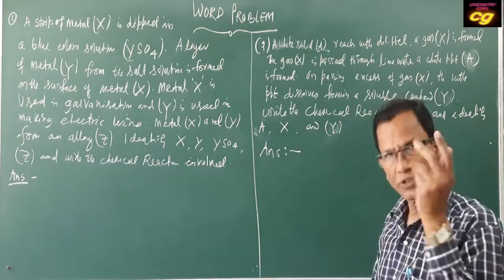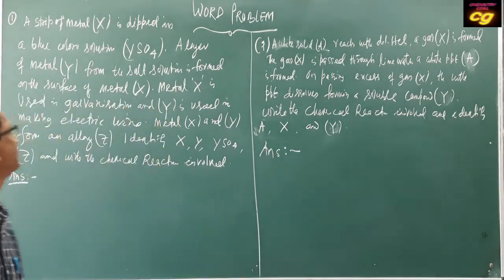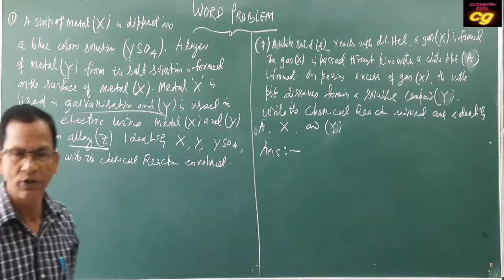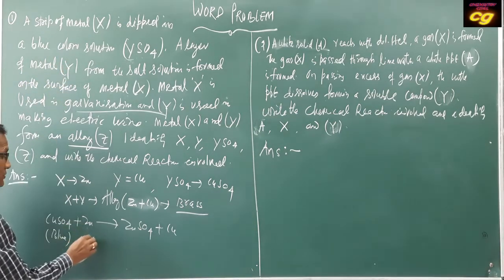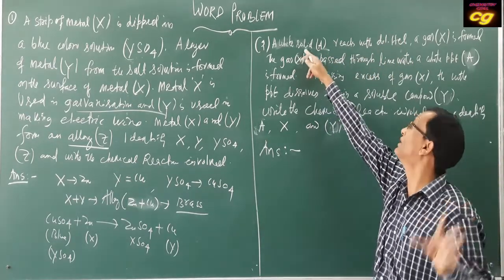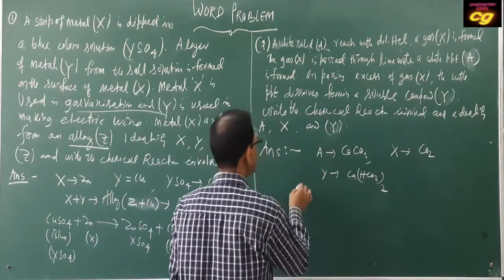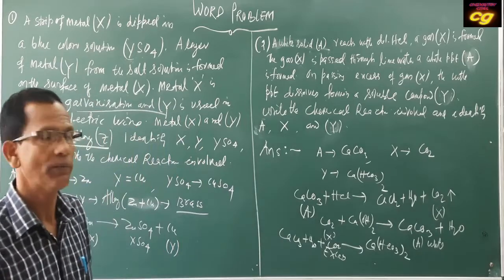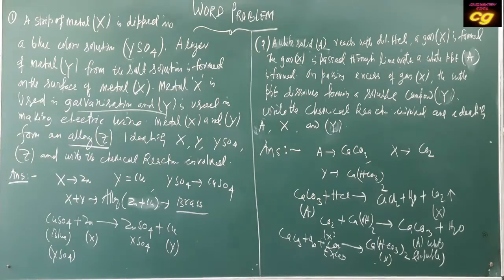WORD PROBLEM 1 CLASS 10 : Word problems in Chemistry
Chemistry Lesson 253 : Word problems in Chemistry class 10